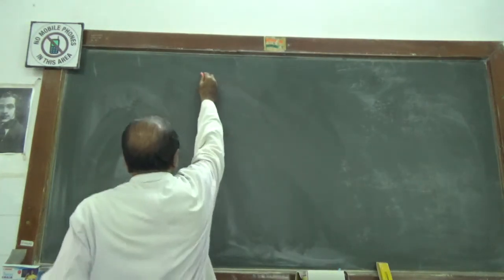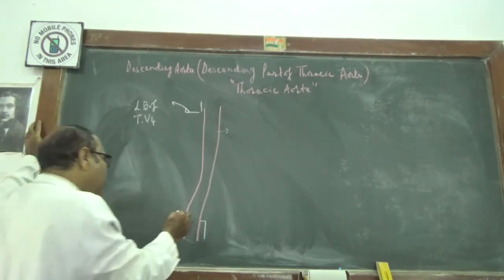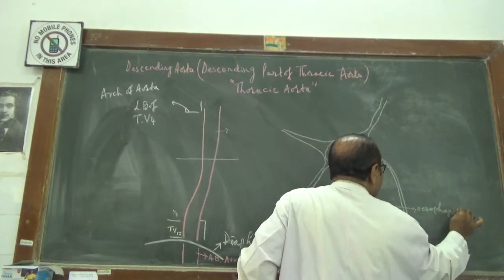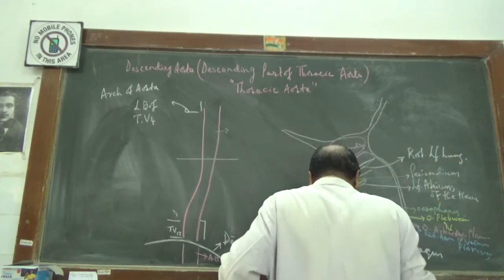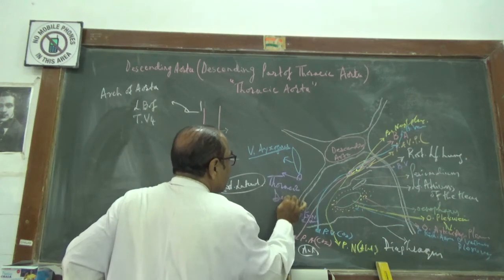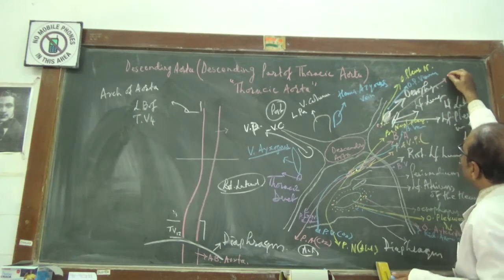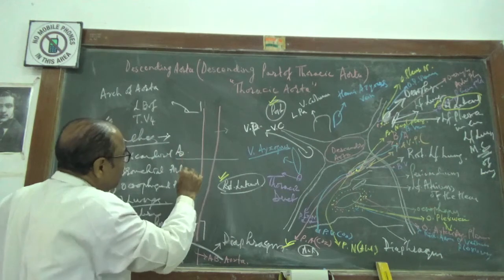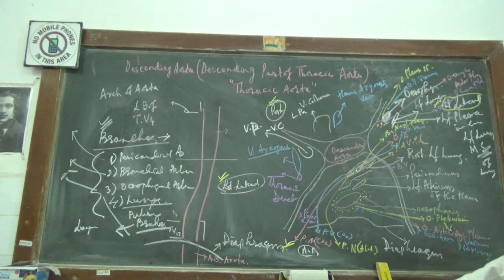MAH00831-----DESCENDING AORTA,THORACIC AORTA,(DESCENDING PART OF THORACIC AORTA)